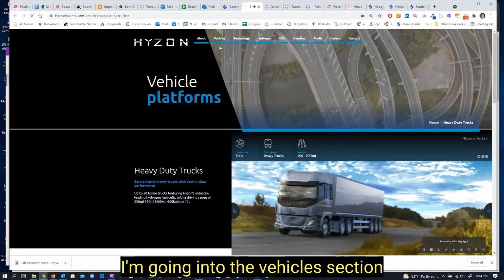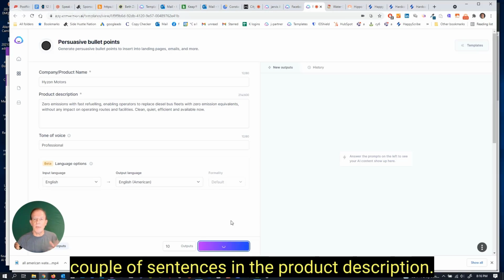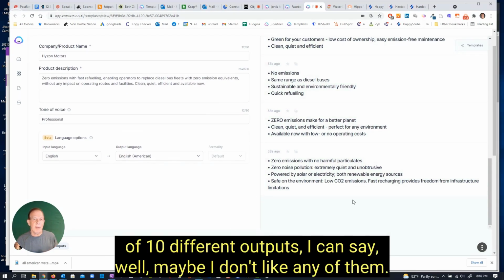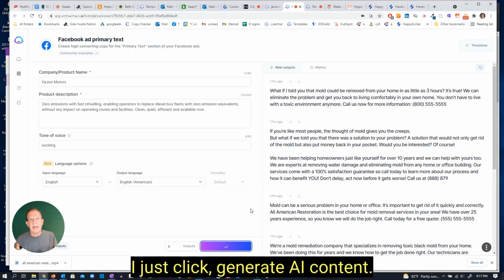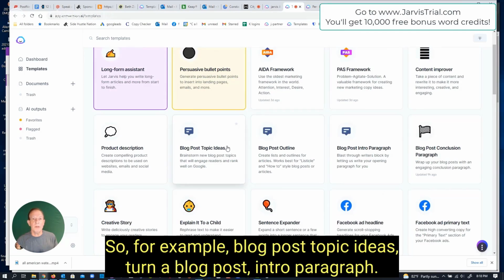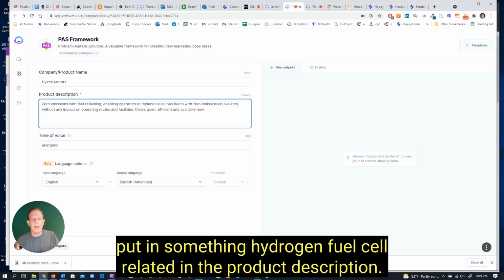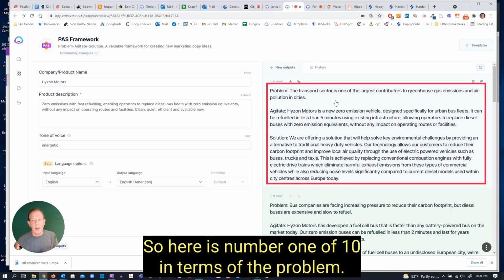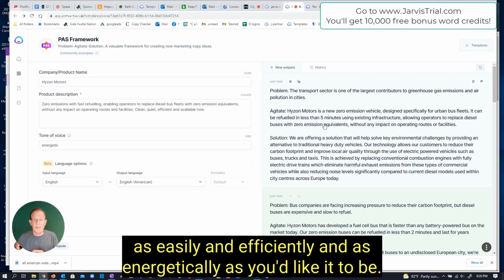Jasper AI #12 - How we used AI for a vehicle manufacturer's marketing copy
Video demonstrating how Jasper AI was engaged to help a manufacturer of hydrogen fuel cell powered commercial vehicles with ways to increase engagement through powerful AI-enhanced marketing copy.

Try Jasper (formerly known as Jarvis) free and get 10,000 bonus word credits free.

In this 6 minute video, certified marketing expert (and Jasper expert) Ken Countess demonstrates how to use market-leading artificial intelligence marketing copywriting software "Jasper AI" to enhance the website of Hyzon Motors.

The software works for any industry and can be used to write web copy, blogs, Facebook and Google ads, Instagram photo captions, and even books. Improve your company bio, personal bio, find new marketing angles for your products and services, and more.

Jasper will help save time on your marketing tasks this week, help you:
- break through writer’s block into creative thinking,
- scale your bandwidth to take on more work
- eliminate your need to hire a copywriter
- make your existing content more compelling to read
- improve your copy’s conversion rate

and get 10,000 bonus word credits free.

You'll need a credit card for the trial, but you won't be charged it you decide you'd rather go back to doing things the way you've always done them.

Presented by Ken Countess of KENisEMAIL.com and The Countess Group, an Orlando-based marketing consultancy now in its 22nd year.